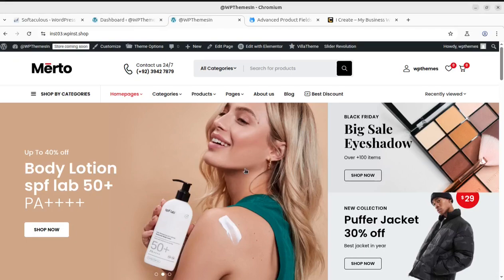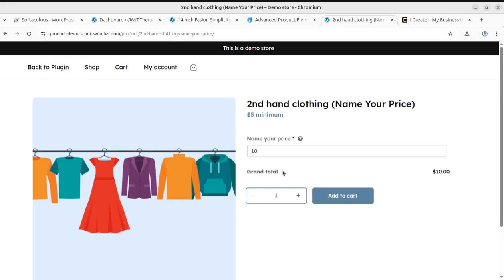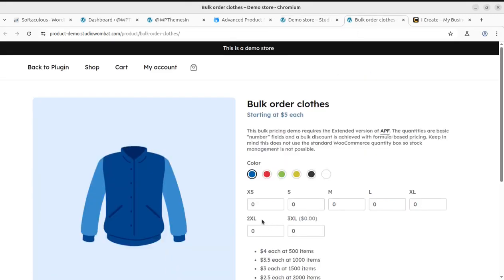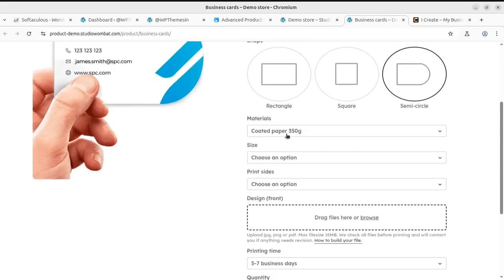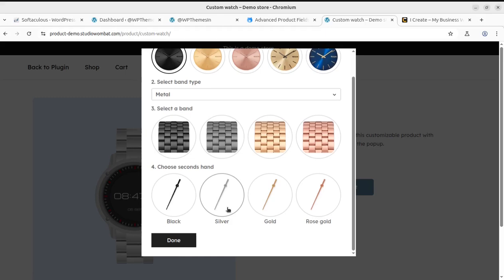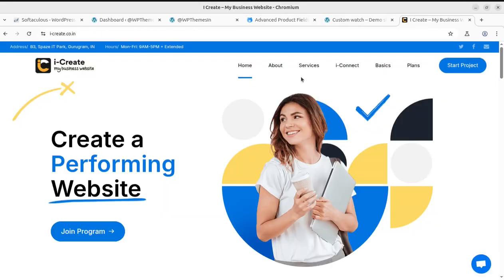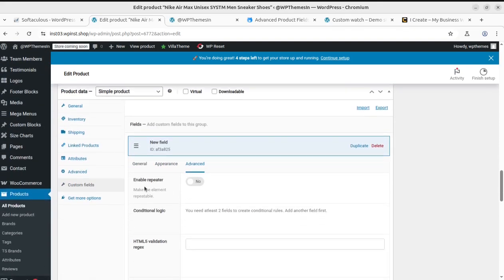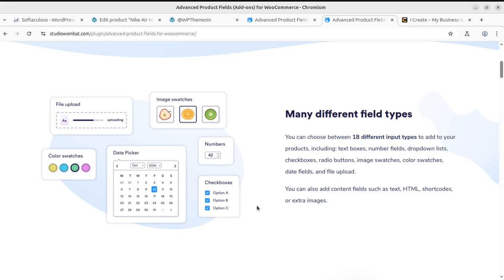How to Sell Customizable Products on WooCommerce with Advanced Product Fields | Sell Custom Products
**WooCommerce Supercharged: Create UNLIMITED Custom Product Options & Skyrocket Sales!**

Tired of generic product pages? Unlock the true potential of your WooCommerce store with the **Advanced Product Fields for WooCommerce plugin!** This video is your ultimate guide to offering truly unique, personalized products that delight customers and drive massive conversions.

Discover how to transform your online shop by adding powerful, flexible custom fields for any product imaginable – from personalized gifts and custom apparel to intricate services and configurable tech.

**Here's what you'll master:**

✅ **18 Diverse Field Types:** Go beyond basic variations! Implement text inputs, number fields, dropdowns, checkboxes, radio buttons, **image & color swatches**, date pickers, and even crucial **file upload fields** for customer designs or documents.
✅ **Dynamic Conditional Logic:** Build intelligent, intuitive forms! Learn to show or hide fields instantly based on customer selections, creating a streamlined, confusion-free buying experience that guides them to exactly what they need.
✅ **Flexible & Advanced Pricing Structures:** Stop leaving money on the table! Implement flat fees, quantity-based pricing, percentage markups/discounts, **complex formula-based pricing**, and even **lookup table pricing** for ultimate profitability and transparency.

**Why the Advanced Product Fields plugin is a game-changer for your store:**
🚀 **Enhance Customer Experience:** Offer the personalized options customers crave, making your products irresistible.
📈 **Boost Conversions & Reduce Abandonment:** Streamlined forms and clear pricing lead to more completed purchases.
💼 **Support ANY Complex Product:** Easily handle intricate customizations for any niche.
💡 **Unmatched Flexibility & Control:** Design product pages exactly how *you* envision them.

Ready to stand out from the competition and turn your WooCommerce store into a personalization powerhouse? Watch now and empower your customers with the ultimate tailored shopping journey!